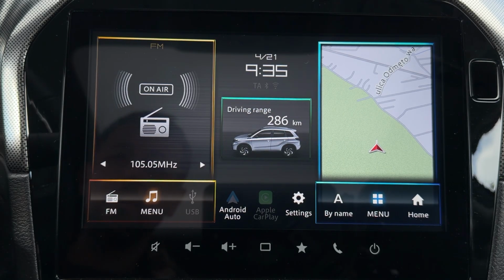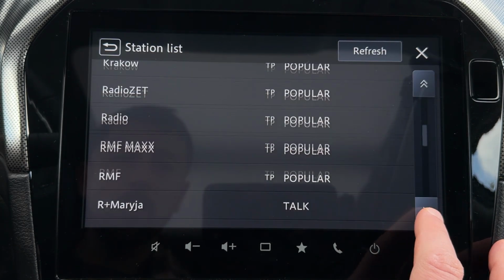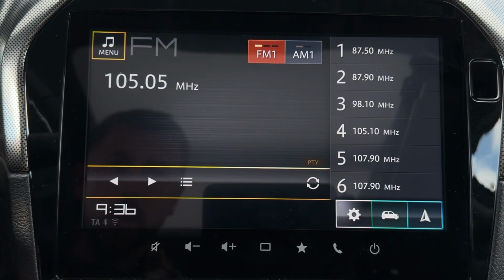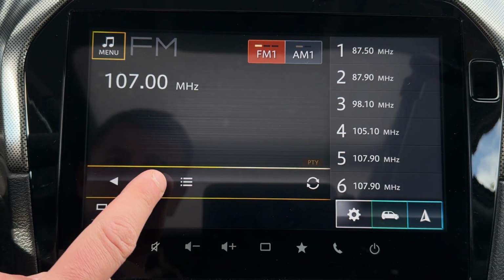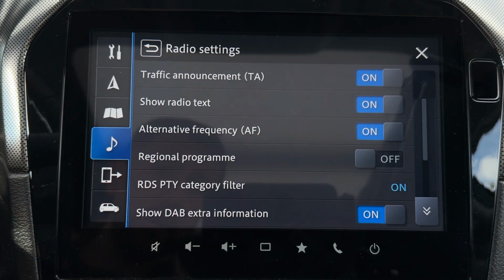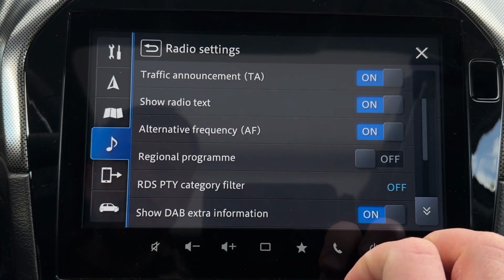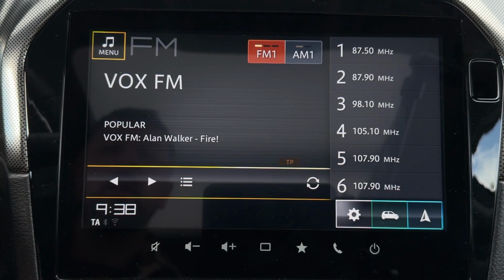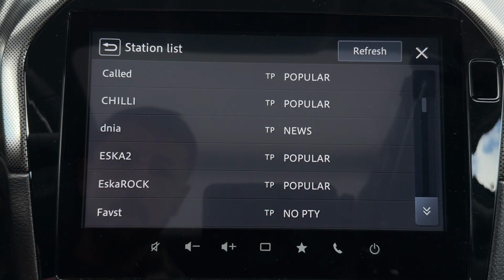Suzuki Vitara – How to Use the Radio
In this short, clear video we show how to use the radio on a Suzuki Vitara. You will learn how to open the radio from the home screen, view and refresh the station list, switch between FM and AM, scan stations by tapping or holding the tuning arrows, and access radio settings like traffic announcements, radio text, alternative frequency (AF). We also cover basic sound tweaks such as the equalizer and speaker balance so you get better reception and clearer audio while driving.

How to use radio on Suzuki Vitara?
How to scan stations on Suzuki Vitara radio?
How to enable traffic announcements on Suzuki Vitara radio?

0:00 Intro - What we will show
0:03 Open the Radio from the Home Screen
0:18 View Radio Station List & Menu
0:33 Refresh Station List / Auto Scan
0:52 Tune Stations: Tap vs Hold to change frequency
1:29 Radio Settings: Traffic, AF, Radio Text, Categories
2:22 Sound Settings: Equalizer & Balance + Final Tips
3:09 End & Subscribe